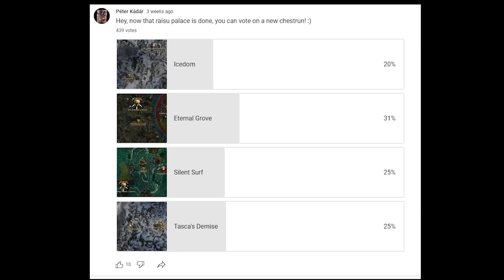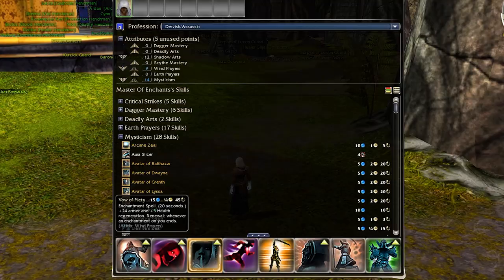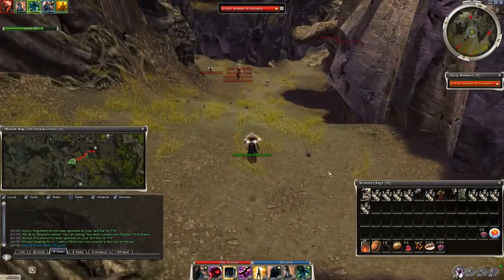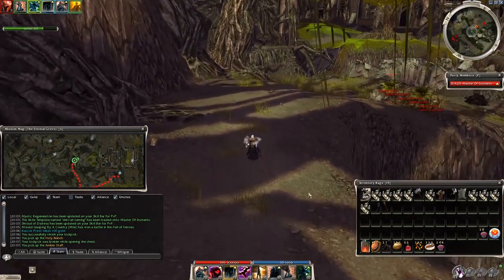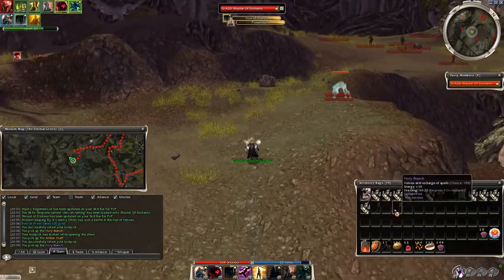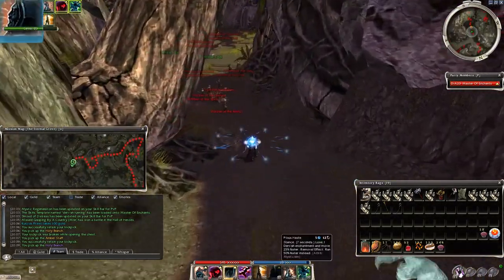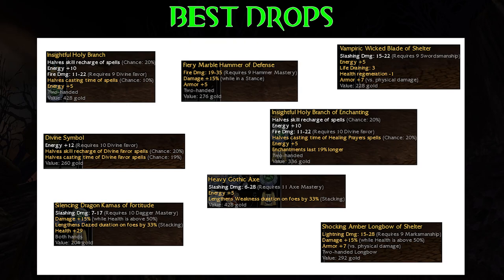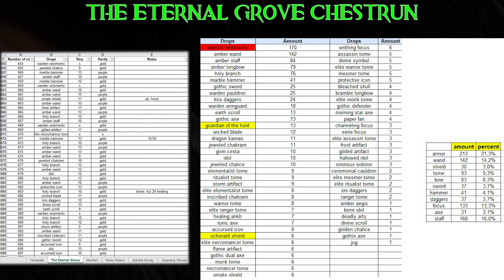Chest Running #6 The Eternal Grove [Guild Wars] - 1000 chests data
derv build: Ogej8xqIrShXHQtXTQ0kjbHY3lA

Hi!

The Eternal Grove(this is the exp area not the mission!). Gothic weapons, amber weapons, echovald shields, holy branches, guardian of the hunt and more. 4-5 chests in 4-5 mins

- Timestamps
0:10 - Poll
0:17 - Common or sought after drops
0:36 - General infos
1:09 - Build
1:17 - Map
1:25 - Full run
6:00 - Best drops
6:24 - Comparison with Pongmei Valley(Echo+Guardian shields)
6:35 - Detailed drops

Drops from 1000 chests:
warden vestments 170
amber wand 142
amber staff 84
amber longbow 79
holy branch 76
marble hammer 41
gothic sword 25
warden pauldron 25
kris daggers 24
warden armguard 18
earth scroll 13
gothic axe 13
guardian of the hunt 13
wicked blade 12
dragon kamas 11
jeweled chakram 11
grim cesta 10
idol 10
jeweled chalice 10
elementalist tome 9
ritualist tome 9
storm artifact 9
elite elementalist tome 8
inscribed chakram 8
warrior tome 8
elite ranger tome 7
healing ankh 7
runic axe 7
accursed icon 6
echovald shield 6
elite necromancer tome 6
flame artifact 6
gothic dual axe 6
monk tome 6
necromancer tome 6
ornate shield 6
writhing focus 6
assassin tome 5
divine symbol 5
elite warrior tome 5
mesmer tome 5
protective icon 5
bleached skull 4
bramble longbow 4
elite monk tome 4
gothic defender 4
morning star axe 4
paper fan 4
channeling focus 3
eerie focus 3
elite assassin tome 3
frost artifact 3
gilded artifact 3
hallowed idol 3
ominous eidolon 3
ceremonial cauldron 2
elite mesmer tome 2
elite ritualist tome 2
oni daggers 2
ranger tome 2
amber aegis 1
bone idol 1
divine scroll 1
golden chalice 1
gothix axe 1
jug 1